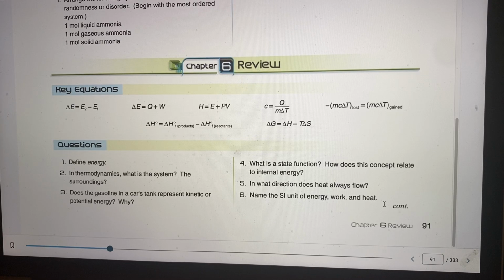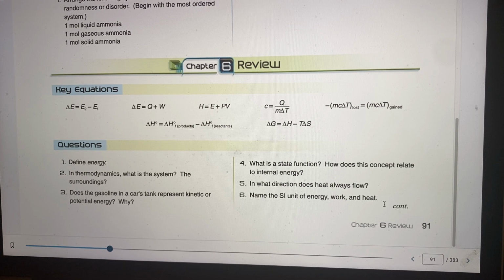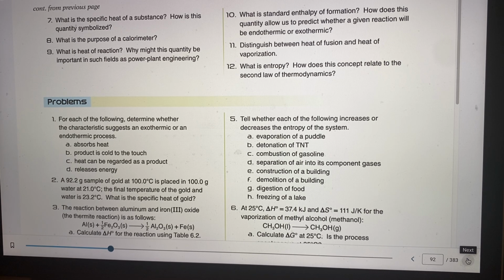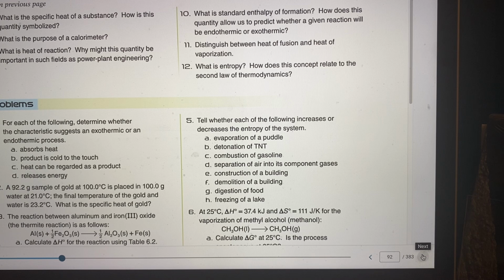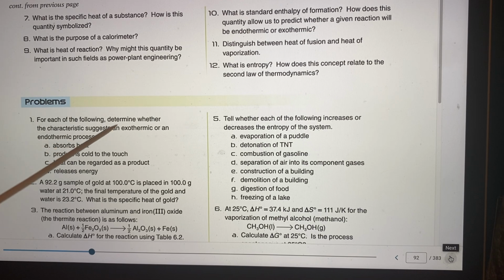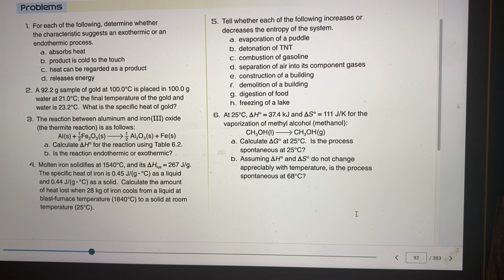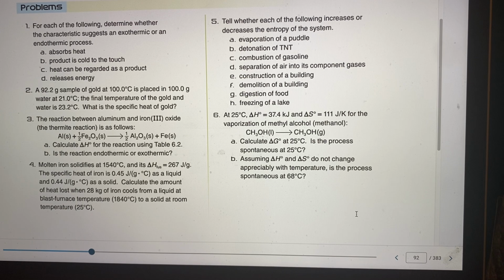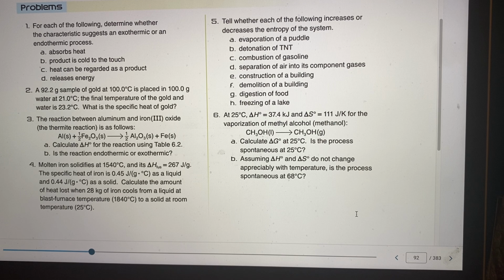Chemistry Chapter 6 review